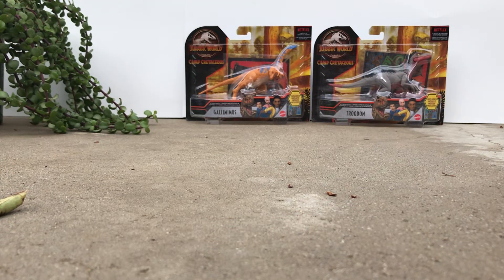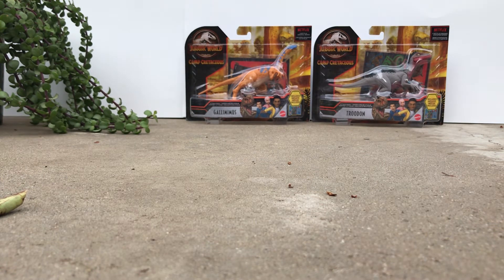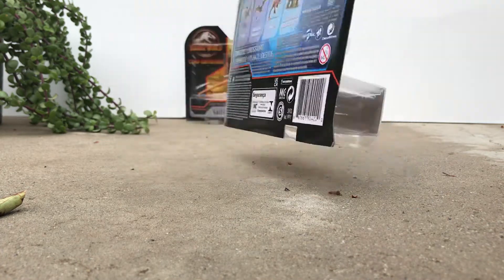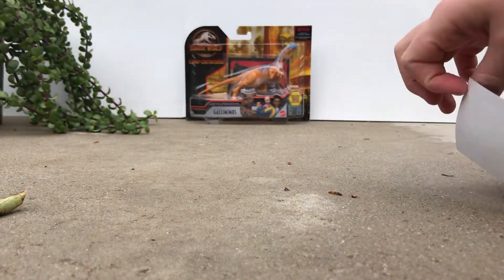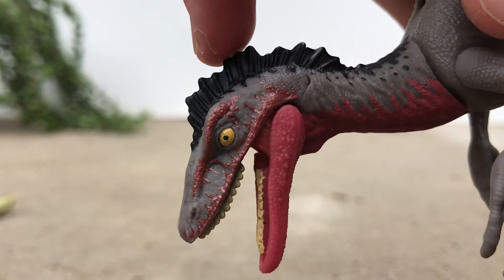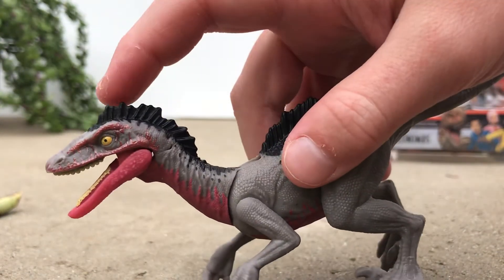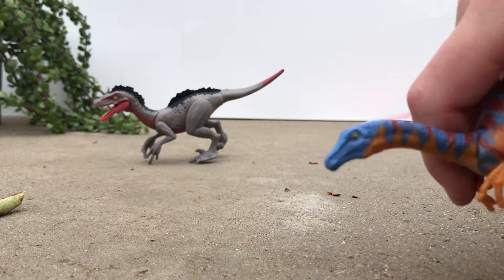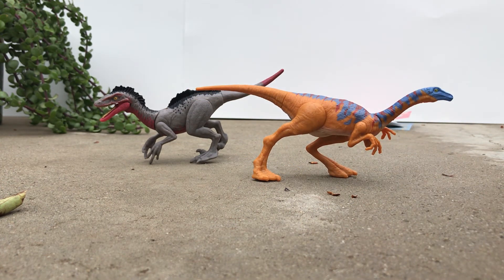Jurassic World camp cretaceous troodon and Gallimimus !!!!! 150 sub special part 2